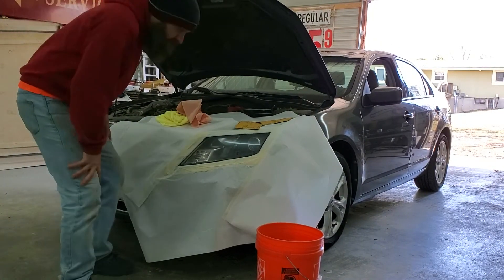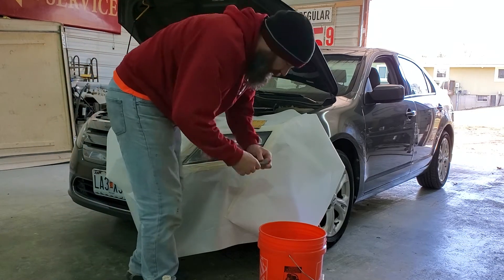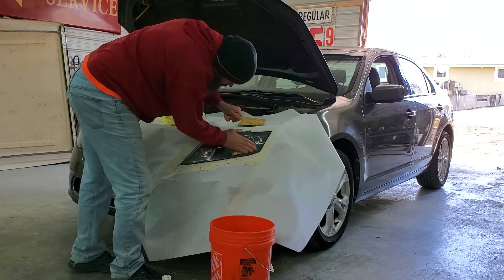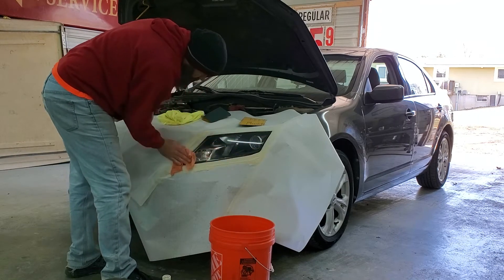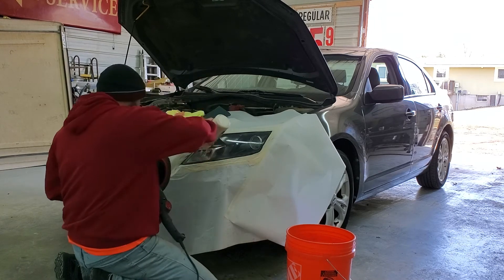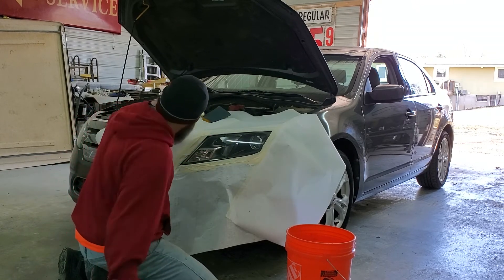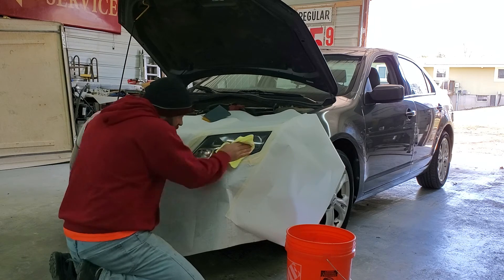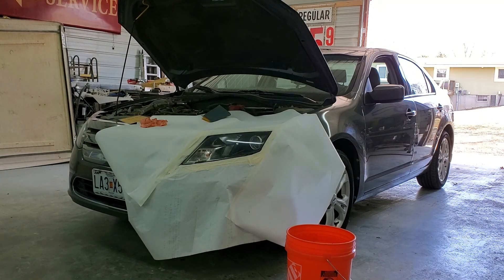Hazy Composite Headlights? Quick fix!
In this quick video Kevin shows you a quick fix for those hazy composite headlights.